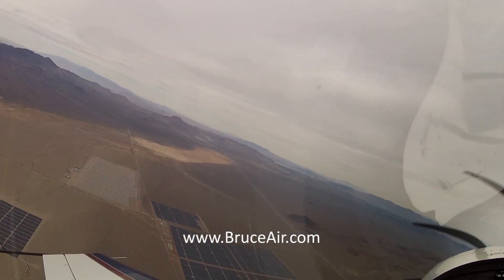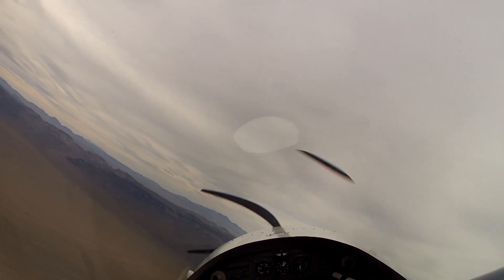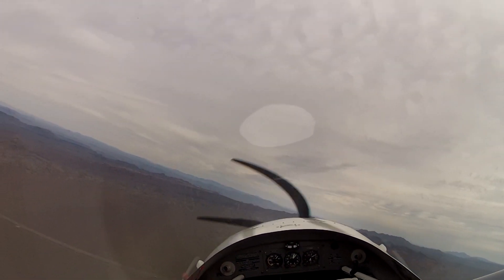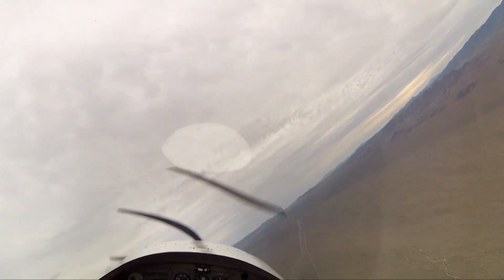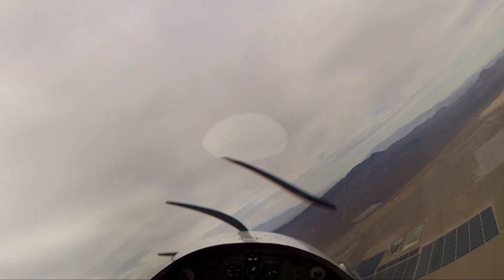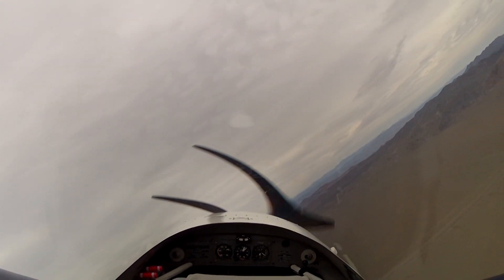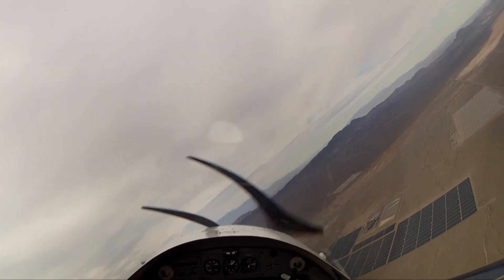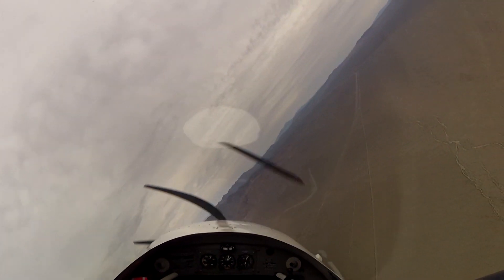Acclerated (Turning) Stall Demonstrations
A demonstration of accelerated (turning) stalls in BruceAir's Extra 300L. The video shows that if the controls are coordinated and the airplane isn't yawing at the stall, the nose just falls at the break, and there's no tendency for a wing to drop and start the autorotation that is the hallmark of a spin.